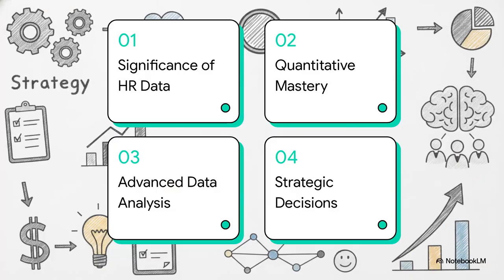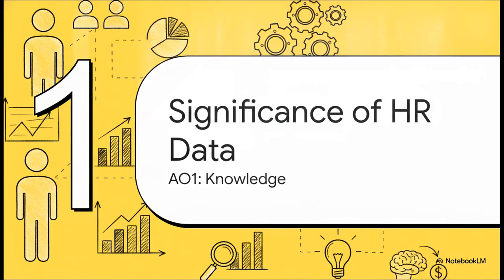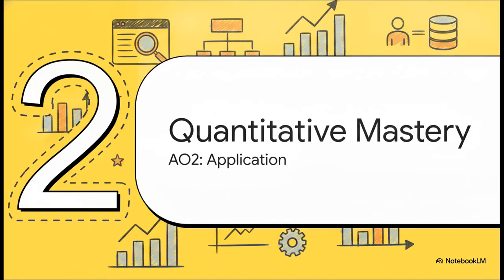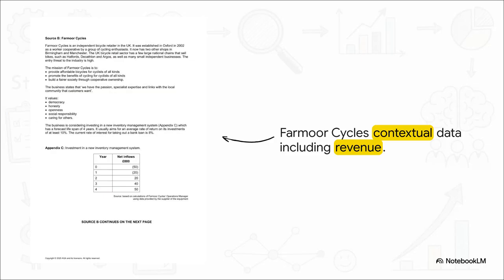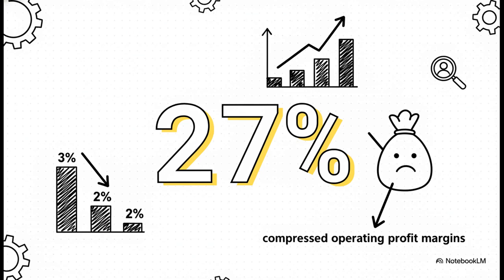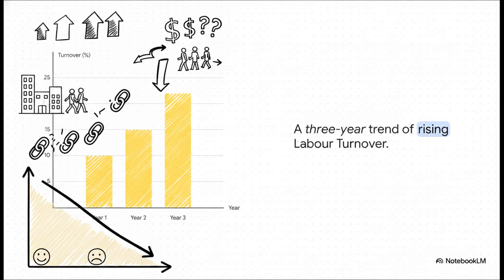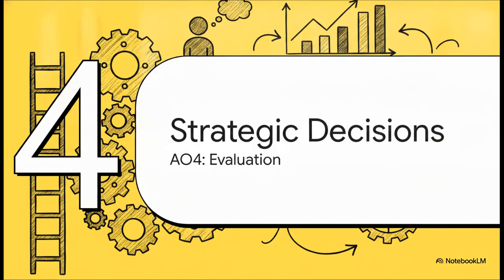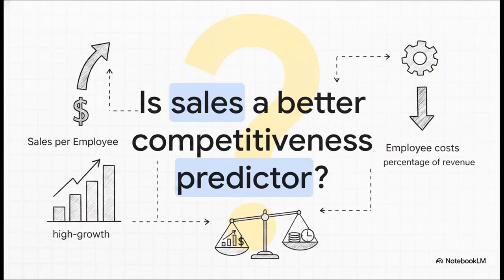3.2.1 Human resource data AQA A-Level Business (New Specification 2026)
3.2.1 People management
- Human resource data

Key Terms
- Employee productivity
- Sales per employee
- Employee turnover
- Employee costs (as % of revenue)
- Key Performance Indicator (KPI)
- Index numbers

Quantitative Skills & Sophisticated Concepts Links
- Labour Productivity
- Sales per Employee
- Employee Turnover (%)
- Index Numbers
- Distinguishing Efficiency from Value
- Correlation vs. Causation
- Trends vs. Snapshots

Synoptic Links
3.1.1 Business Objectives: HR metrics act as functional KPIs to measure whether a business is meeting corporate targets.
3.4.2 Break-even and Margin of Safety: Employee costs often represent the largest component of total costs.